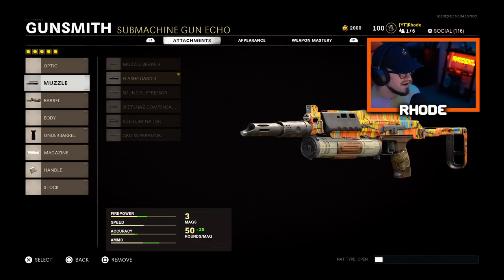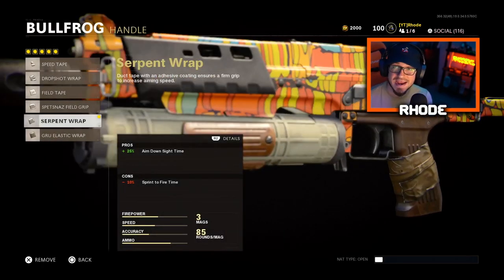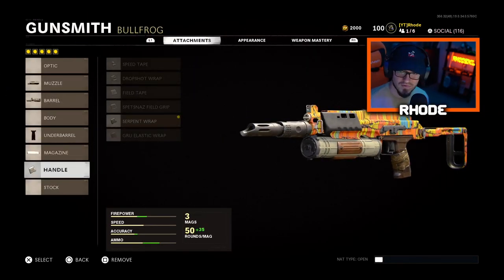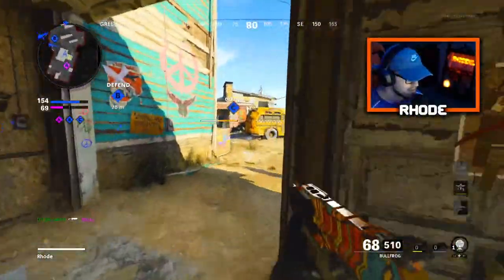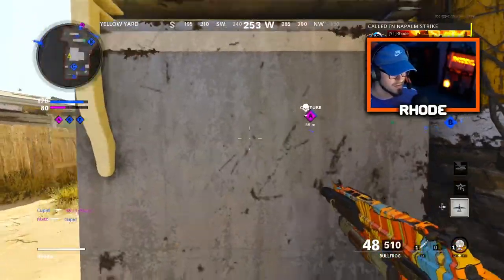the BULLFROG is CHEATING in BLACK OPS COLD WAR... (BEST WEAPON IN COLD WAR) BEST BULLFROG CLASS!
BEST CLASS SETUP IN BLACK OPS COLD WAR!

My videos mainly consist of:
~ Warzone
~ New Updates